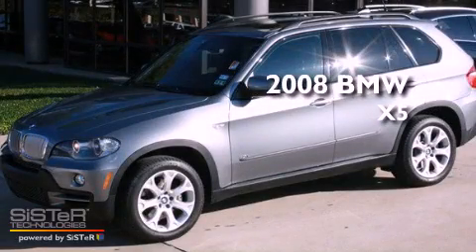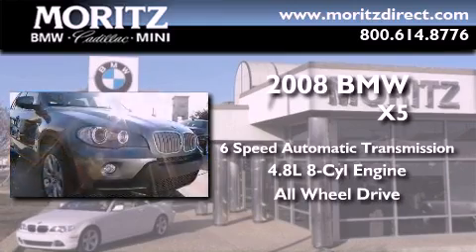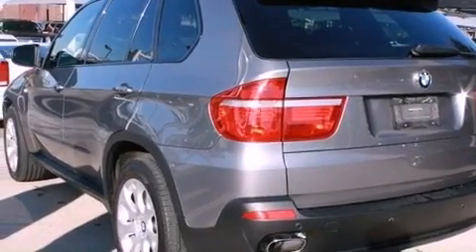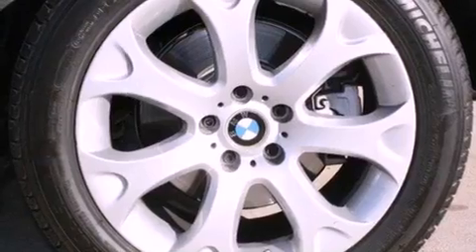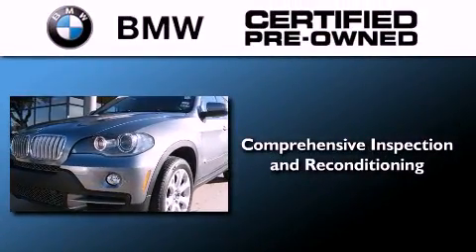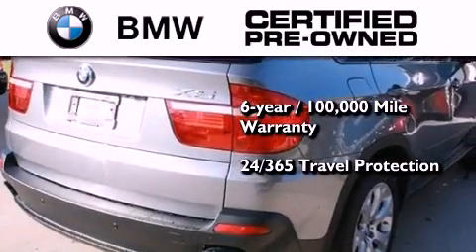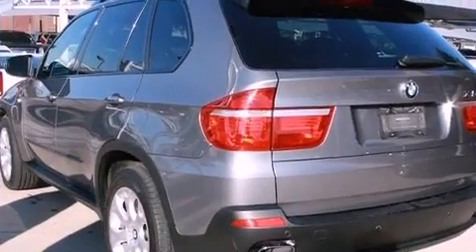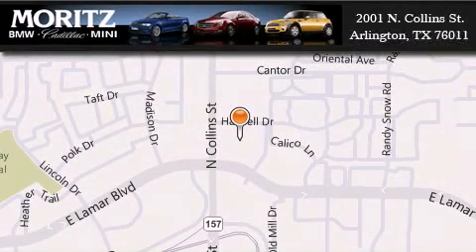2008 BMW X5 Certified Dallas TX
Year : 2008
 Make : BMW
 Model : X5
 Engine : Gas V8 4.8L/293
 Trans . : Automatic
 Exterior : Space Gray Metallic
 Miles : 47,697
 Interior : Black
 Stock : B14236A

 2001 N. Collins St.